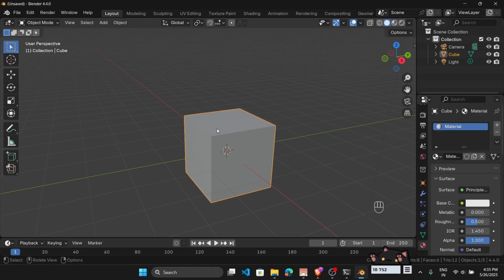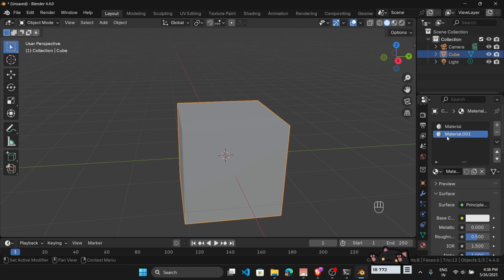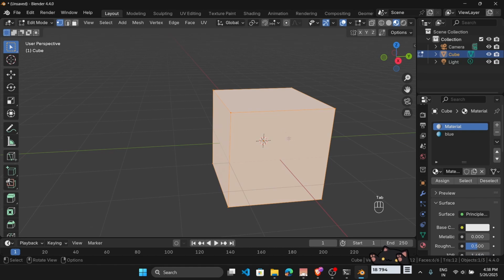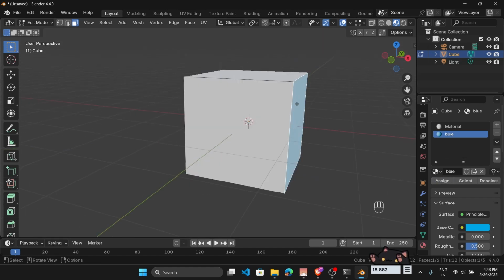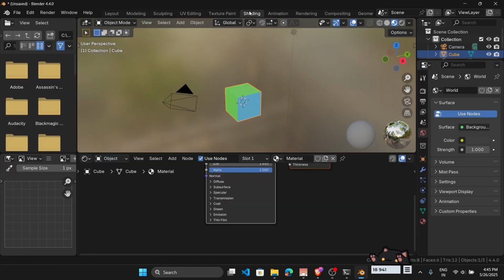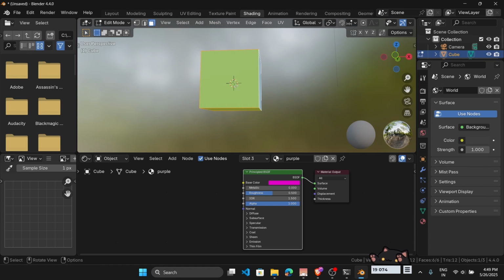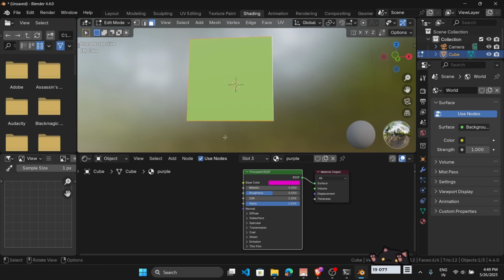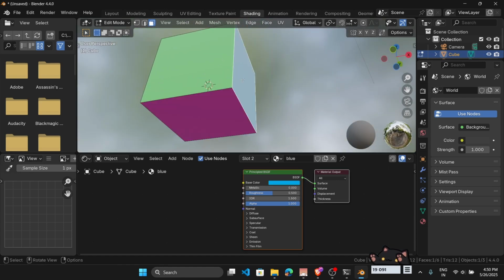Add Multiple Materials to same Object in Blender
Split Materials on One Mesh in Blender – Easy Beginner Guide!, Assign Multiple Materials to a Single Mesh, Multiple Materials, One Object? Here's How!,